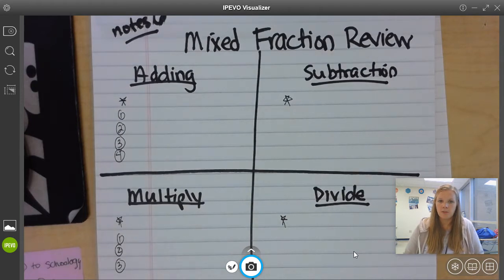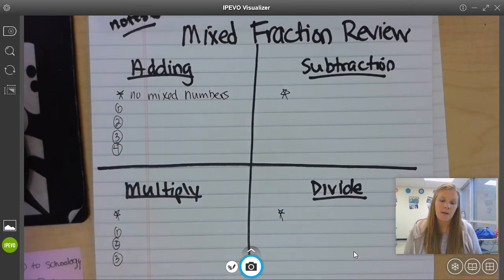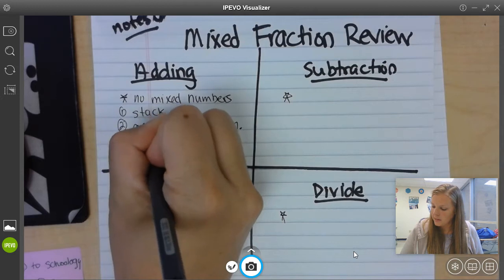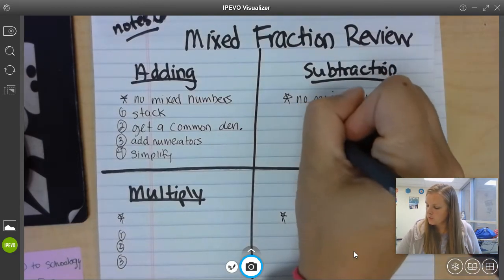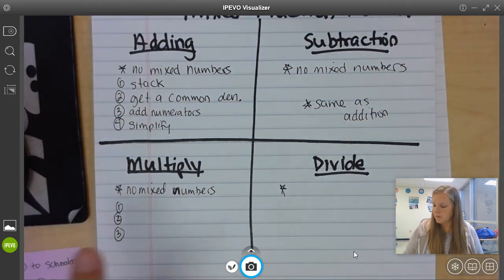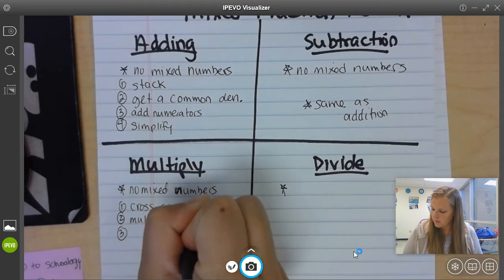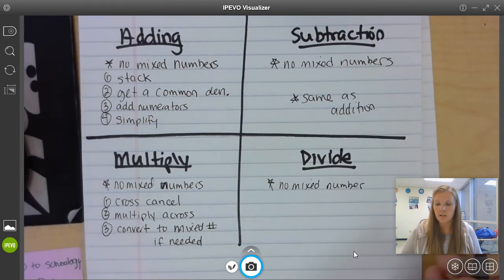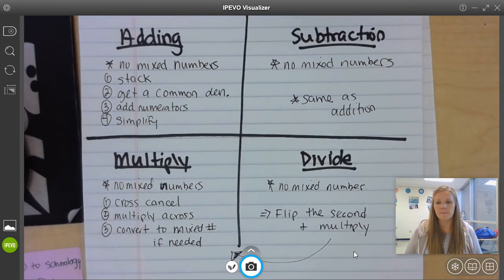Notes 6: Mixed Fraction Review